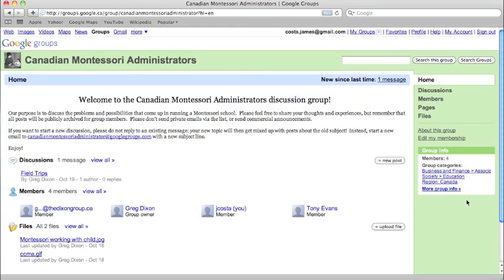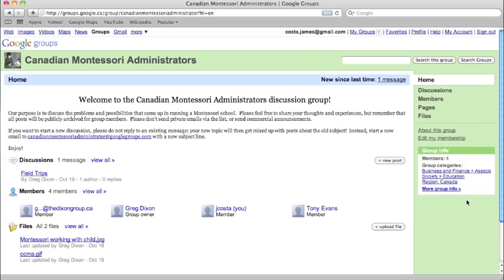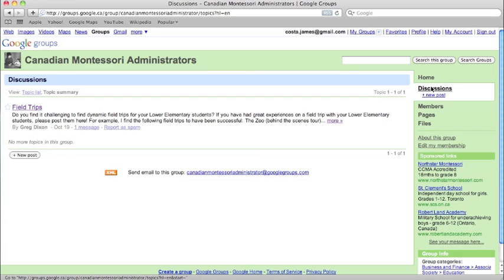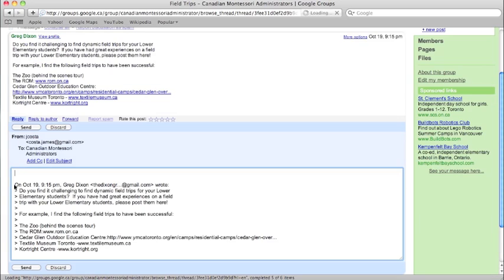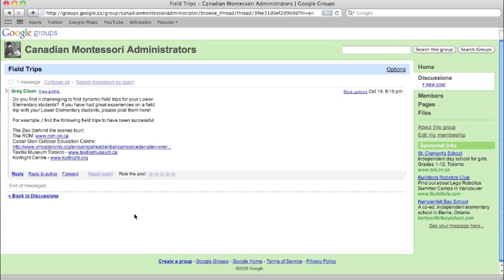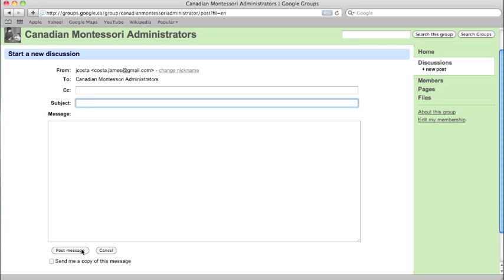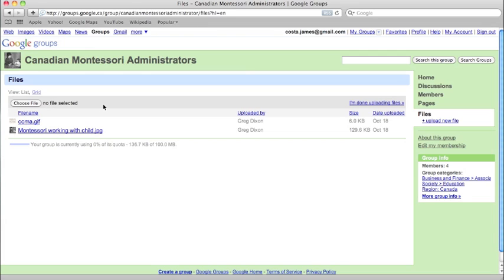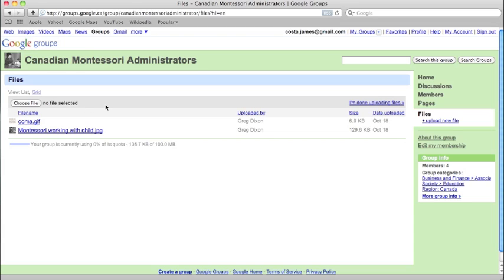Google Groups Explanation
How to use Google Groups for our CMA group!